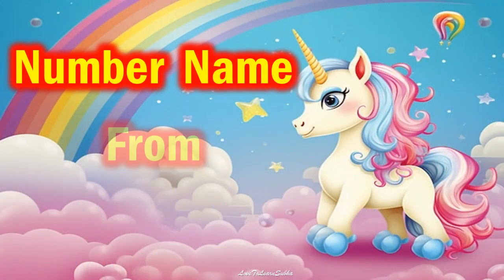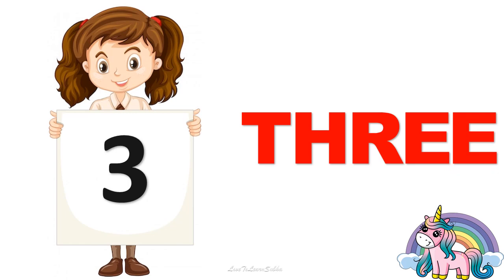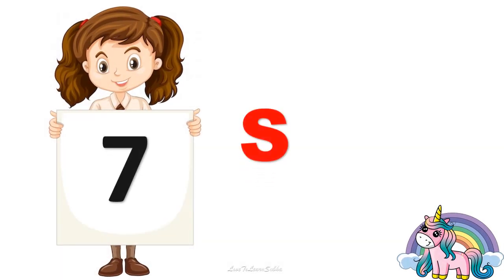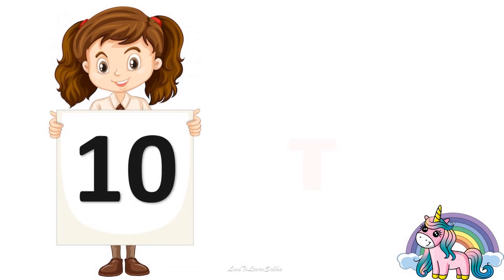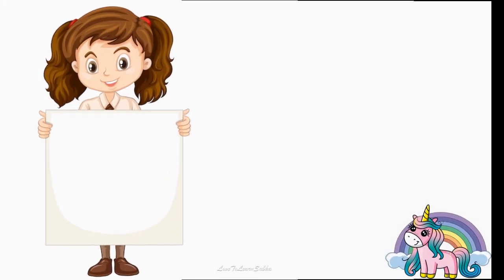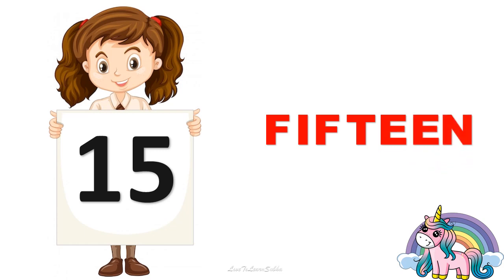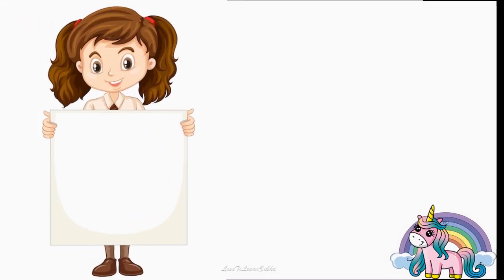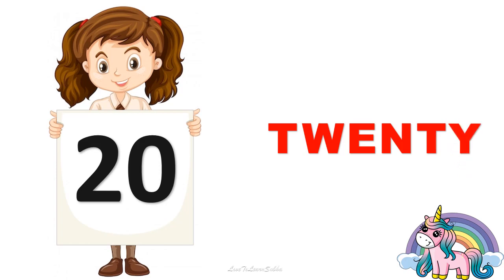Number Names 1 To 20|Number Spelling 1 to 20|Number In Words 1 to 20 |Number Name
Number Names 1 To 20|Number Spelling 1 to 20|Number In Words 1 to 20|1 to 20 Spelling |Number Name |Number In Words 1 to 20|Spelling Of Numbers 1 to 20

number words
Number Name

Arithmetic
premath concept
Maths basics
Basic Maths

maths basic
maths basic concepts
maths basics
maths tricks
maths basic formulas
math concepts